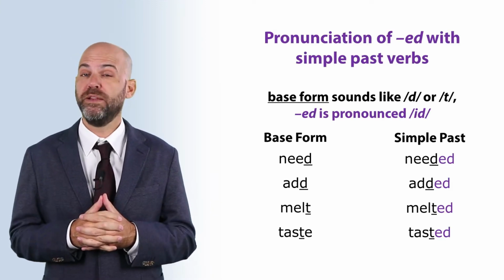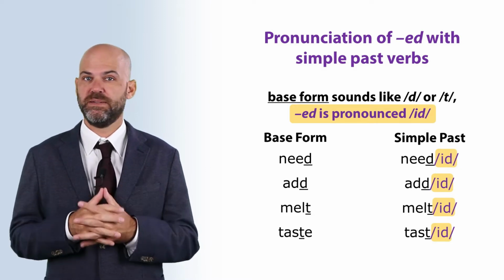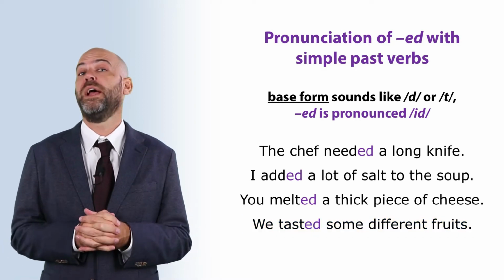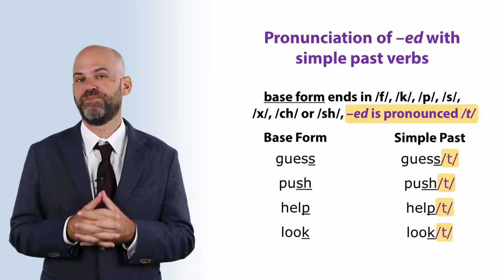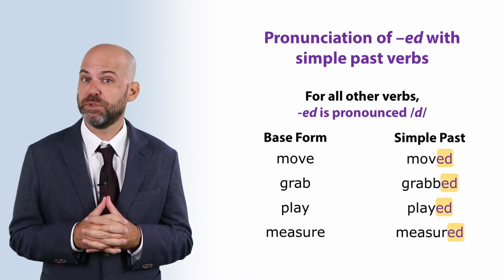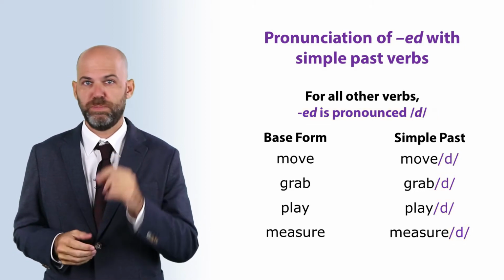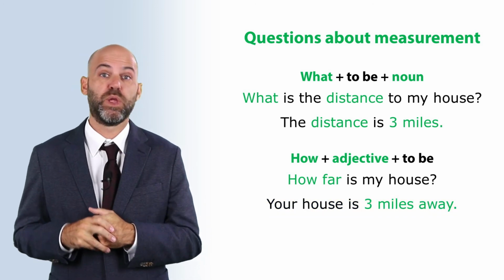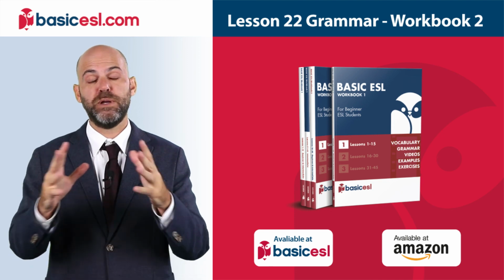Lesson 22 - Beginner | PRONUNCIATION of -ED w/ SIMPLE PAST VERBS + QUESTIONS of MEASUREMENT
LISTEN & REPEAT - BASIC ESL - LESSON 22
Learn more about PRONUNCIATION of -ED w/ SIMPLE PAST VERBS + QUESTIONS of MEASUREMENT
English for BEGINNERS | Videos – Workbooks – Examples – Exercises

VOCABULARY
• Measurement/Length, Width, & Depth

GRAMMAR
• Pronunciation of -ed with past tense verbs
• Questions about measurement

NOTES
Simple past tense verbs end in -ED. The pronunciation of --ED depends on what the ending of the verb SOUNDS like.

There are three ways to pronounce the -ED ending:

If the base form ends in a sound like /d/ or /t/, the -ed is pronounced /id/.

Example: needed [need/id/]

If the base form ends in a sound like /p/, /f/, /s/, /sh/, /x/, /ch/ or /k/, the -ed is pronounced /t/.

Example: guessed [guess/t/]

For all other past tense verbs, the -ed is pronounced /d/.

Example:  moved [move/d/]

Questions about measurement are asked with the question words  WHAT or HOW.

 • What is the length of the table?
 • How long is the table?
 • What is the depth of the lake?

 • How deep is the lake?

Measurement Abbreviations:

 • mile → mi.  • kilometer → km.
 • foot → ft.  • meter → m.
 • inch → in.  • centimeter → cm.

Memorize the vocabulary from Lesson 22.  The vocabulary from Lesson 22 is mostly measurement related nouns, adjectives, and verbs.

 • Find a ruler or tape measure.  Measure the height, width, length or depth of different items in your home.  Practice asking and giving the measurements of these items.

Example:
How tall is my refrigerator?  My refrigerator is six feet tall.
What is the height of my refrigerator?  The height of my refrigerator is six feet.

How wide is your bed?
What is the height of your front door?
How long is your hallway?
What is the thickness of your bilingual dictionary?

Do you like the American/United States customary units measurement system?  Do you prefer the metric system?  What things do you have to measure in your every day life?

• Watch LESSON 22 vocabulary video
• Complete LESSON 22 workbook exercises
• Download LESSON 22 vocabulary exercises

STUDY TIPS:
• Watch ENGLISH language VIDEOS, SHOWS and MOVIES
• Practice your PRONUNCIATION at home EVERY DAY
• Ask your local LIBRARY about ESL CLASSES or ENGLISH CONVERSATION groups
• Read your favorite MAGAZINE in ENGLISH at night before bed
• Get a BILINGUAL DICTIONARY and look up NEW WORDS
• Buy ESL WORKBOOKS to IMPROVE your ENGLISH with WRITING
WHAT IS BASIC ESL?
• ENGLISH language LESSONS for BEGINNERS
• BASIC 45 lessons include VIDEOS and WORKBOOKS
• Improve LISTENING, SPEAKING, READING + WRITING
• Learn by EXAMPLES, improve through EXERCISES

Our lessons introduce English to beginners through example.  The vocabulary and grammar examples in the lesson videos come from our workbooks.  We do not focus on grammar explanations using difficult language.  We build simple examples around the lesson grammar to show beginners clear correct English.  Basic ESL gives students a chance to practice the lessons through writing exercises.  The workbooks provide lots of exercises for students to practice the lesson vocabulary and grammar.

VIDEOS
• LISTEN and REPEAT, practice PRONUNCIATION
• VOCABULARY videos are topical with illustrations
• GRAMMAR videos explain concepts through examples

The BASIC 45 lesson videos include English vocabulary and grammar examples for beginners.  The videos have an easy steady pace.  Learners listen to a native English speaker while reading the examples.  The videos are designed so students can practice their pronunciation by repeating examples many times.

WORKBOOKS
• BASIC 45 lessons in 3 workbooks
• BEGIN with Workbook 1 - Lesson 1
• BUILD your ENGLISH lesson by lesson

Writing, reading and listening exercises for Lessons 1-45 are found in Basic ESL Workbooks 1, 2 and 3.  Exercises give students the opportunity to improve and correct their English skills.  Each lesson builds on the lessons before.  The BASIC 45 lessons provide a foundation for students to feel confident about their English.